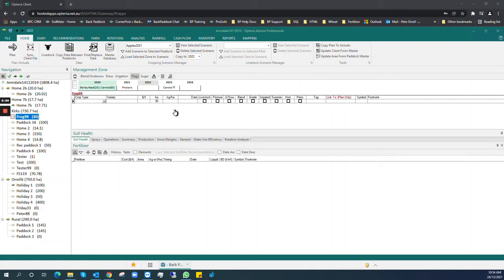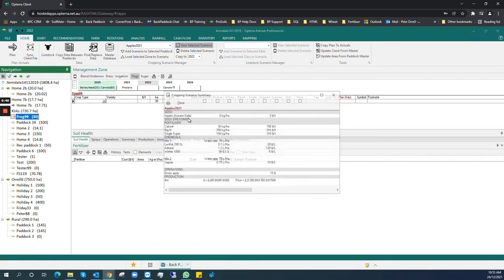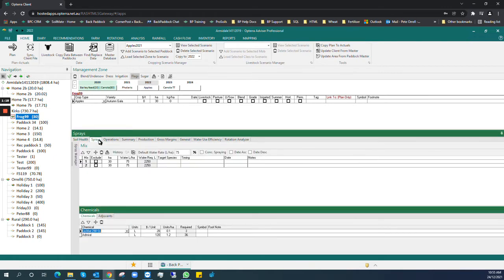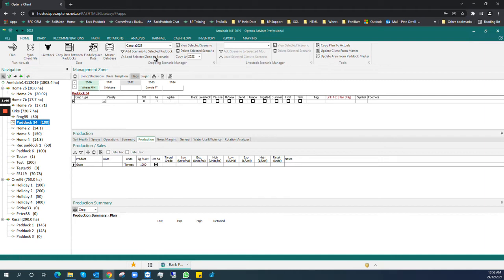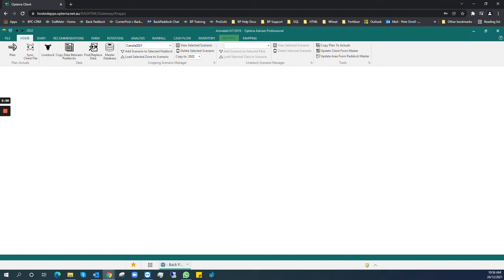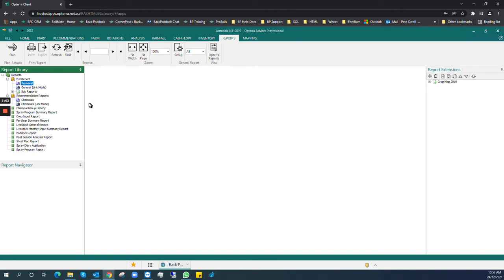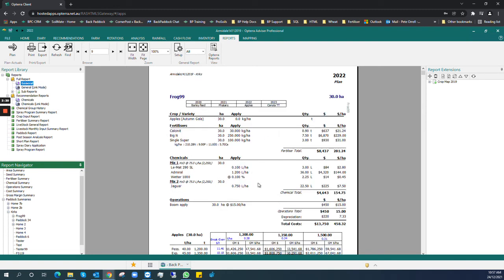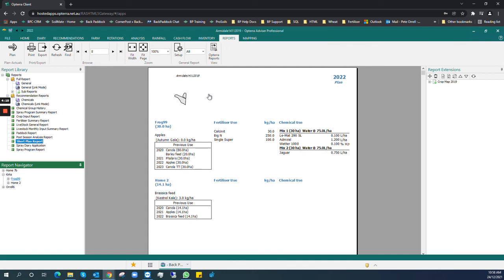Adviser: Basic planning and reporting, using scenarios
Scenarios are the most efficient way to create great plans, fast. You can populate a paddock first then save that as a scenario, or upload a historical paddock as a scenario, or even drop one in, edit and re-save. Follow this guide for the abridged version of using a scenario file in a plan and creating a general and/or short plan report

PS. Copy Data between Paddocks can be used to copy your scenario file from Scenario Manager (source) to multiple paddocks as required

PPS. The Find/Replace data function is great for small tweaks after adding a scenario to a paddock